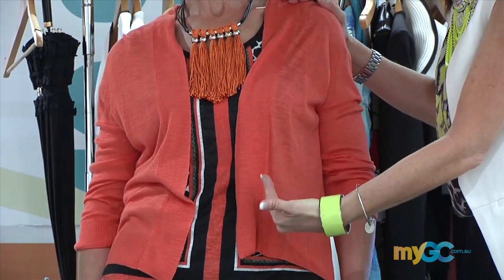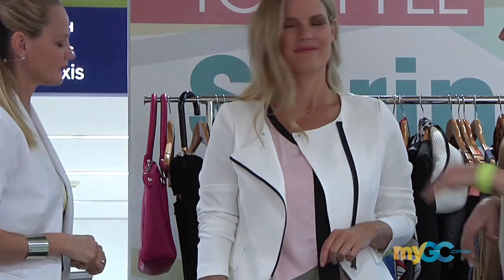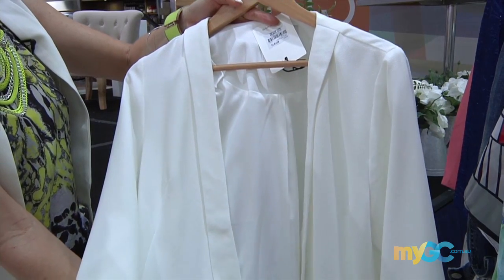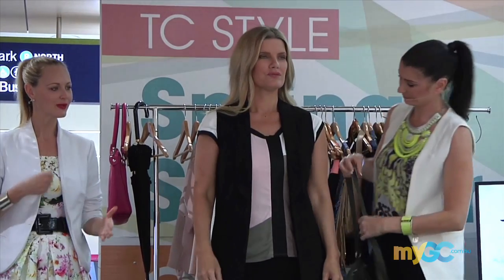Spring Fashion 2015